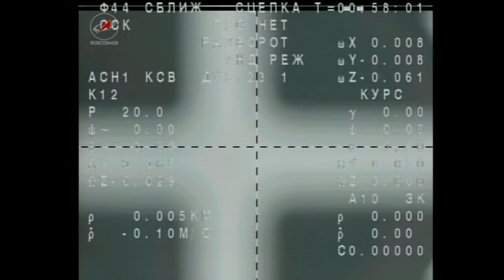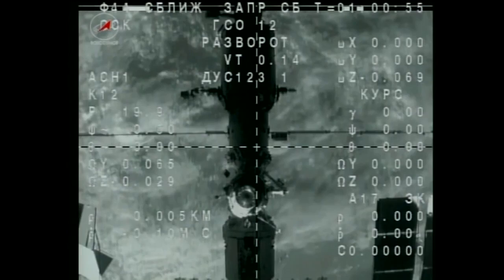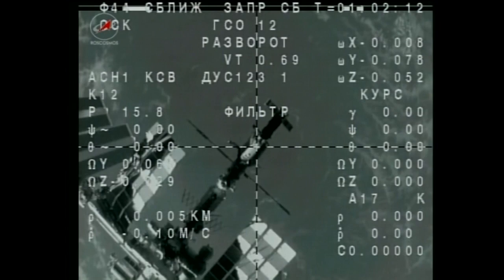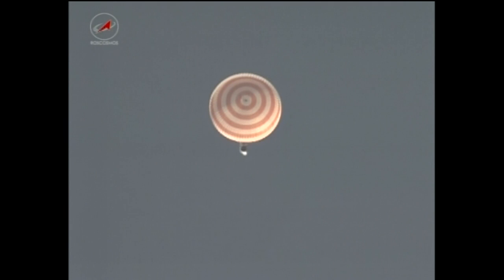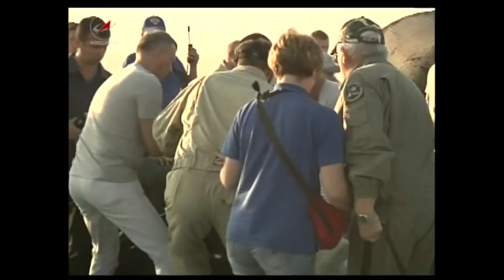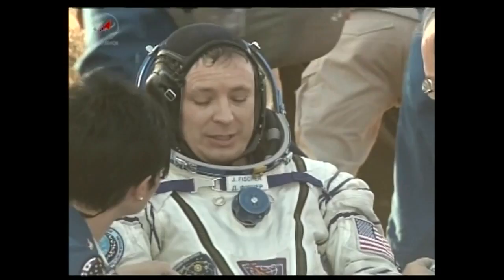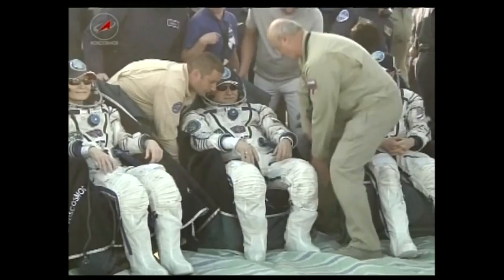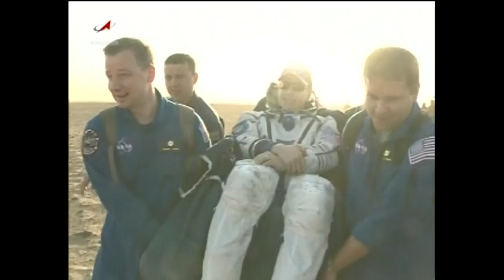Expedition 52 Crew Lands Safely in Kazakhstan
Expedition 52 Commander Fyodor Yurchikhin of Roscosmos and Flight Engineers Peggy Whitson and Jack Fischer of NASA landed safely near the town of Dzhezkazgan, Kazakhstan Sept. 3 after bidding farewell to their colleagues on the complex and undocking their Soyuz MS-04 spacecraft from the Poisk Module on the International Space Station. The landing marked the first time since Nov. 26, 2010 that two NASA astronauts returned to Earth in a Russian Soyuz spacecraft. Whitson, who has logged more days in space than any other U.S. astronaut, completed a 10-month mission, her third long duration flight, while Yurchikhin and Fischer completed 136 days in space.

This video is available for download from NASA's Image and Video Library